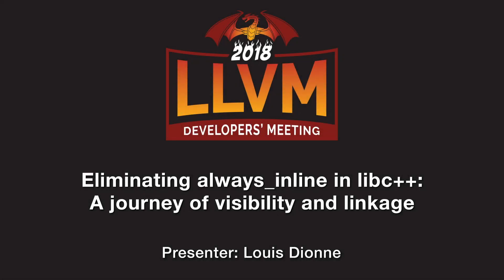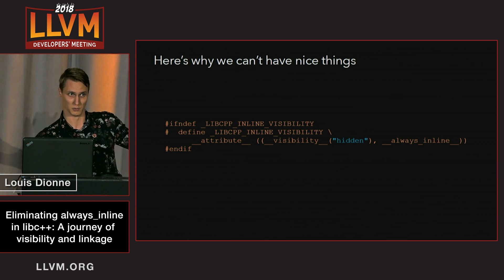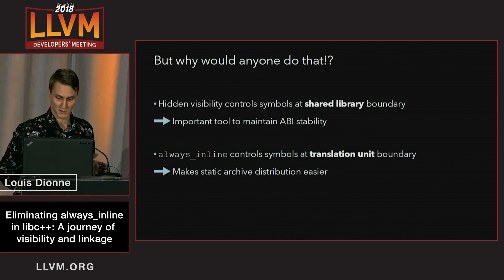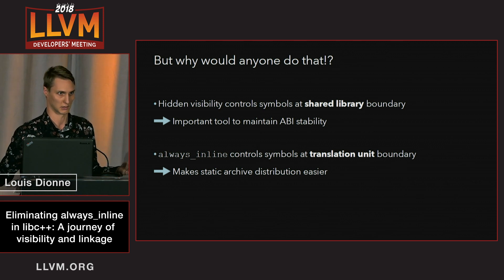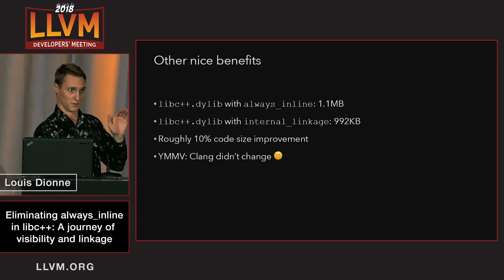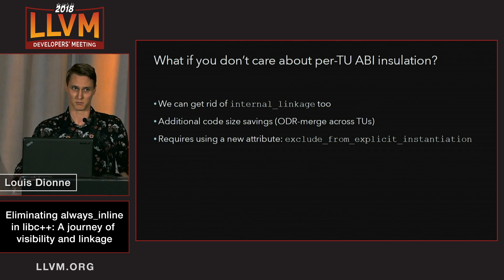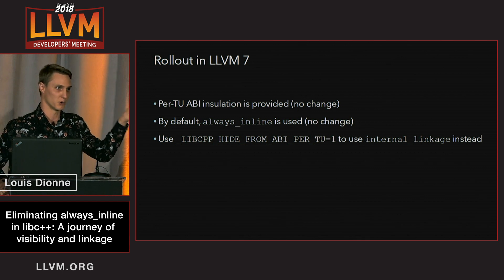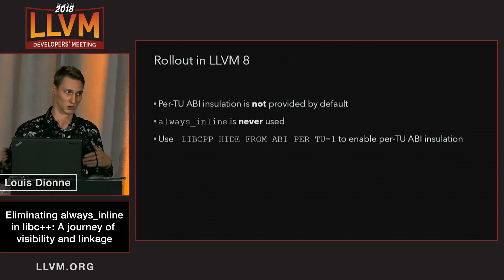2018 LLVM Developers’ Meeting: L. Dionne “Implementing the parallel STL in libc++”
Implementing the parallel STL in libc++  - Louis Dionne

Slides:
LLVM 7.0 almost has complete support for C++17, but libc++ is missing a major component: the parallel algorithms. Let's meet to discuss the options for how to implement support.